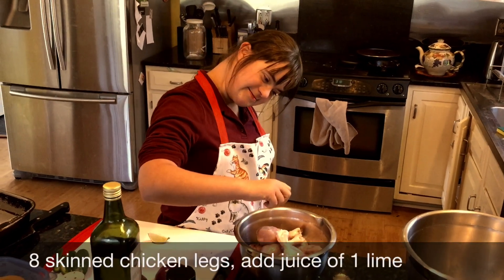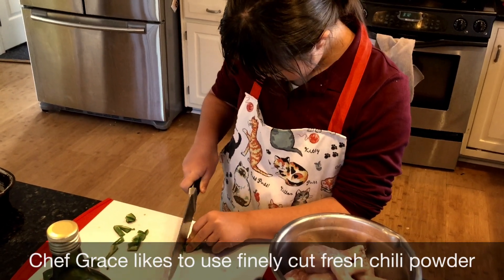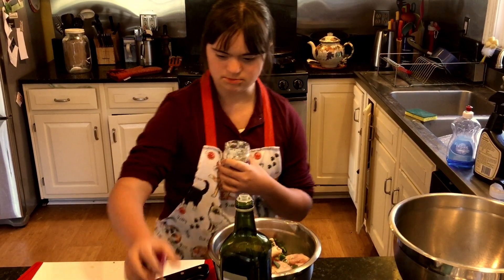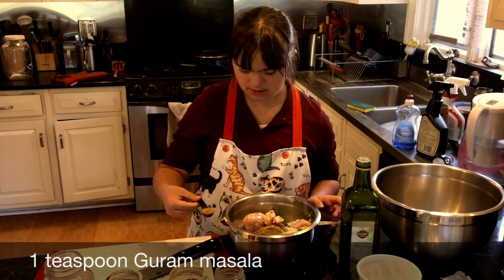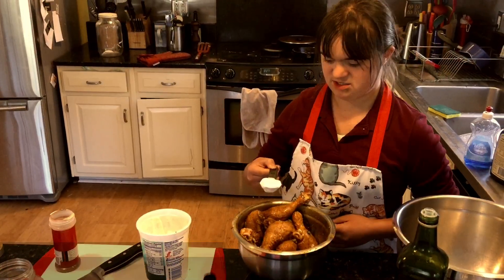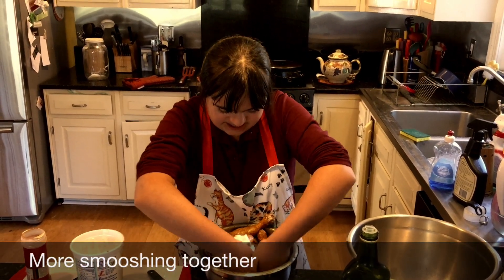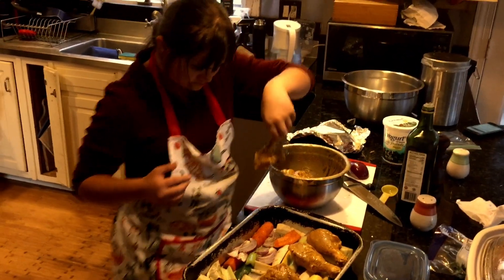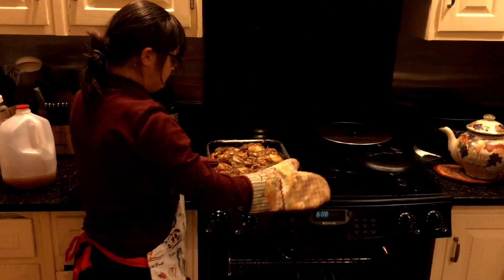Tandoori Chicken Legs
Chef Graces secret tricks passed down from her family from India